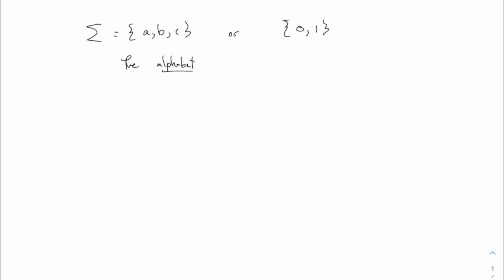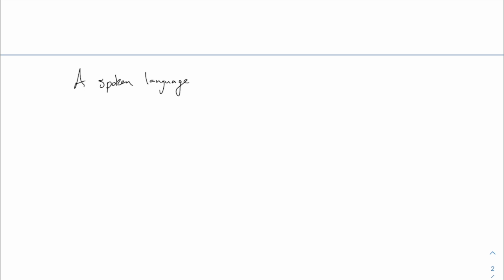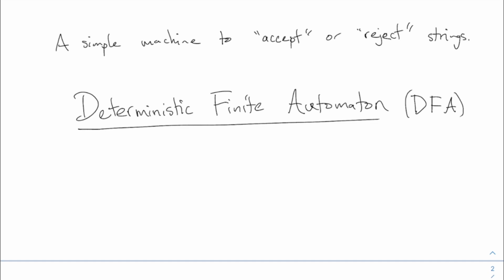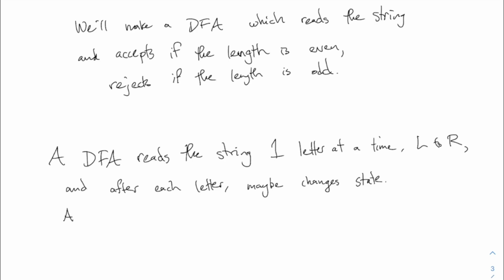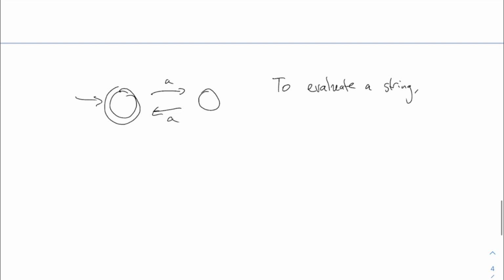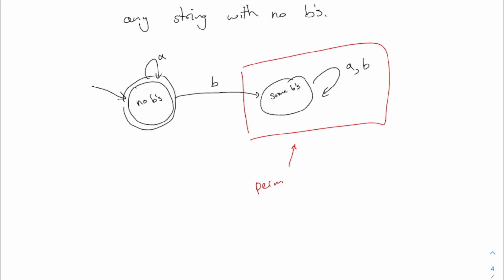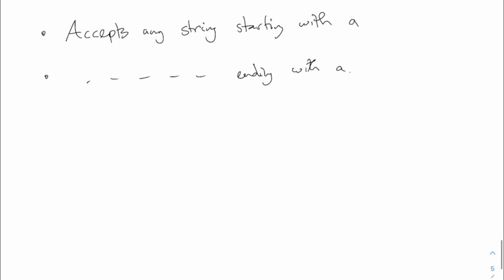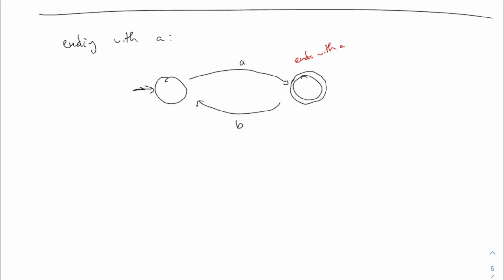Computation ep02: DFAs (Jan 18, 2023)